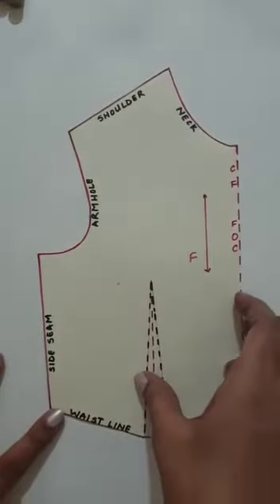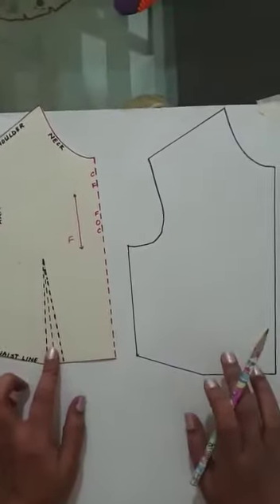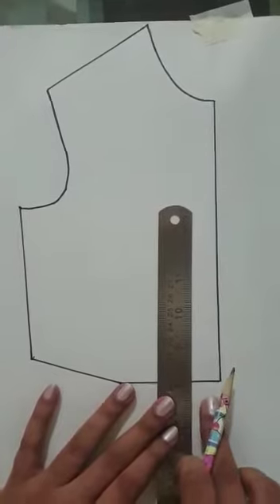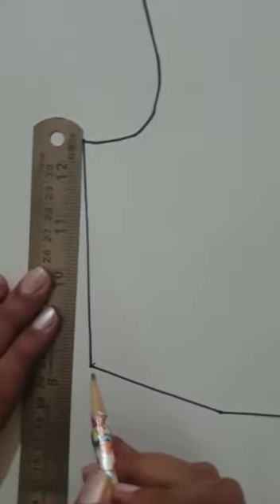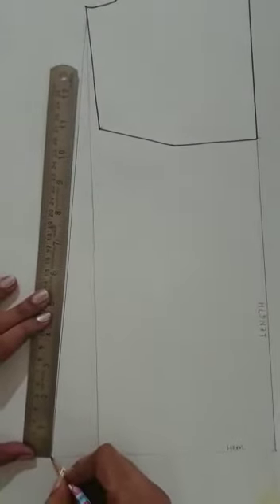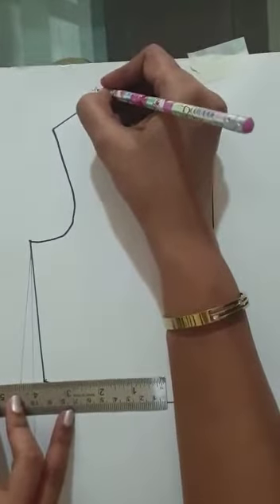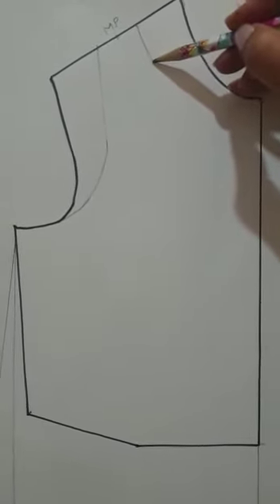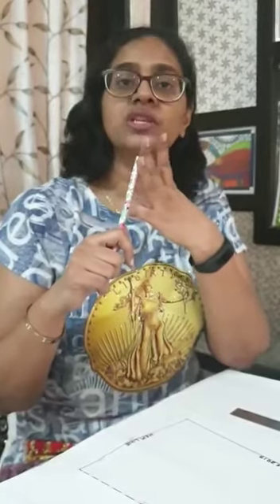Adaptation of Child's Basic Block to a Simple Girl's frock